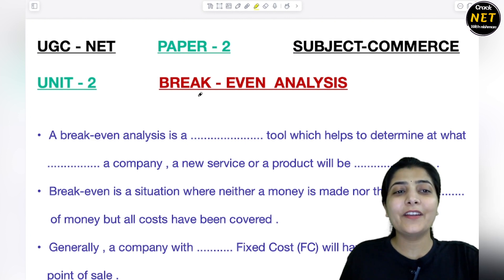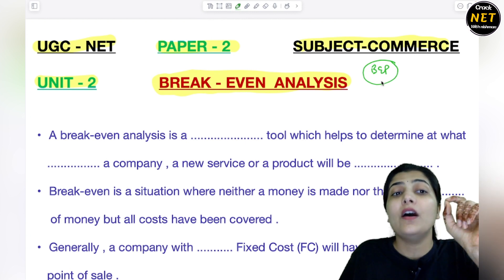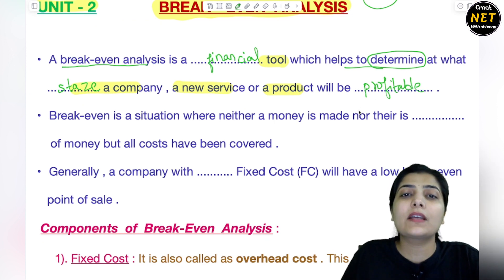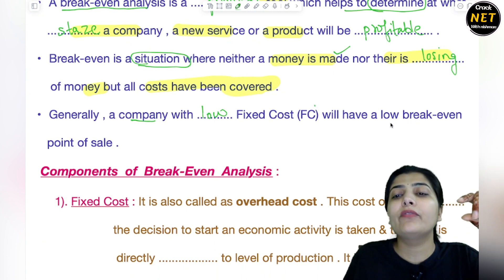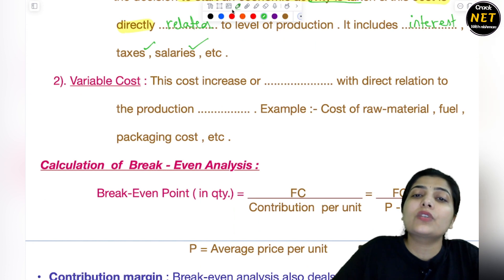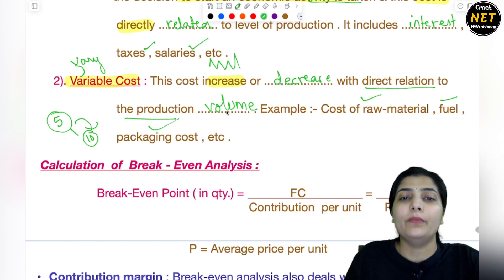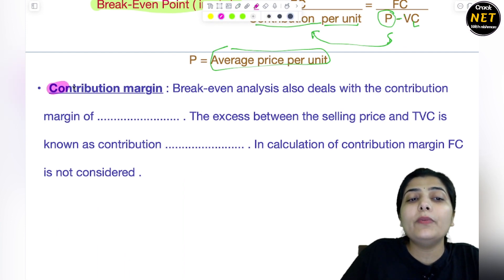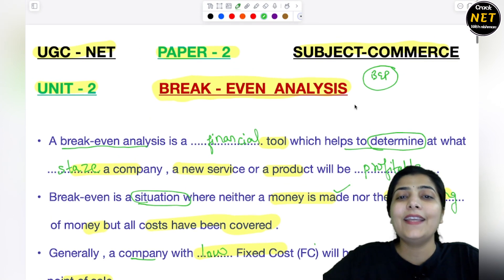💥Break-Even Analysis | Unit-2 | UGC-NET | Paper-2 | Subject-Commerce | NTA NET | Crack for JRF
Watch this session for Break-Even Analysis of Unit-2 of Paper-2,Subject- Commerce about an important exam held by UGC NTA ,i.e., NET- National Eligibility Test ( Definition, Strategy, Syllabus, Target)

GEARS:-
1) Sonata gold 2.4ghz noise cancellation mic wireless
2)Camera tripod Stand
3) Iphone13
4) HIFFIN E27 studio single holder umbrella lighting kit
5) ALKOSIGN Astra Chrome White Boards
6) SONI officemate Whiteboard Marker
7) Wacom pentablet
8) Macbook air
9) Ipad air
10) wireless mouse
11) usb hub 7 in 2
12) Apple pencil
13) tablet pencil
14) camera
15) wooden tablet
16) table
17) green screen
18) boya mic
19) rode mic
20) chair
21) lights
22) wireless keyboard
23) laptop stand
24) pen stand
25) A4 size paper
26) color pens
27) highlighters
28) sticky note
29) airpods
30) screen GLASSES
31) bed STUDY TABLE
32) extra SCREEN

Musician: BDKSonic